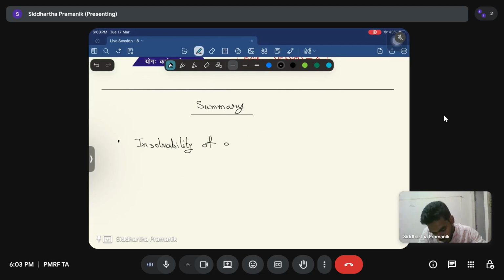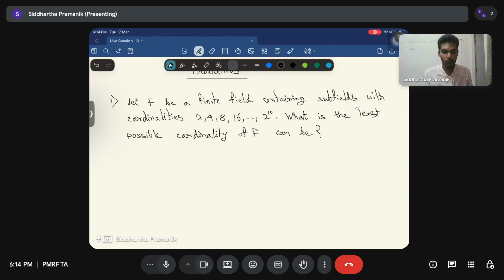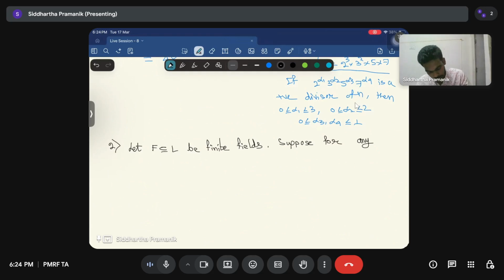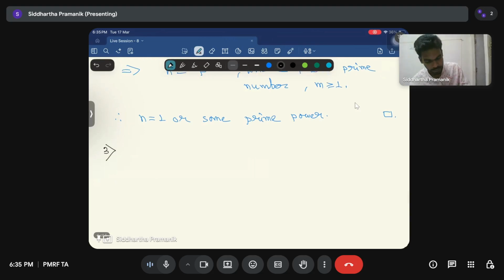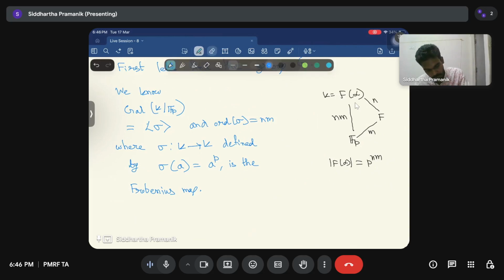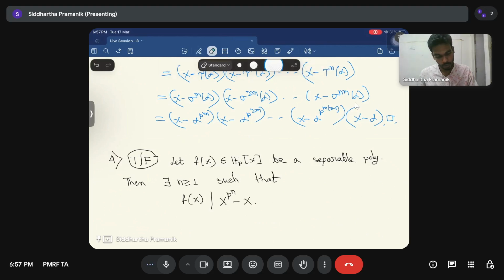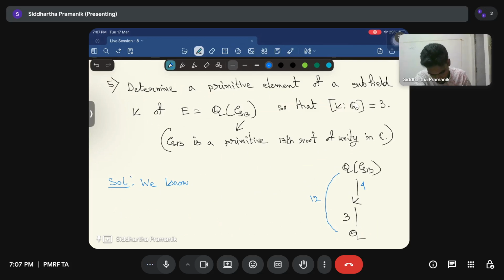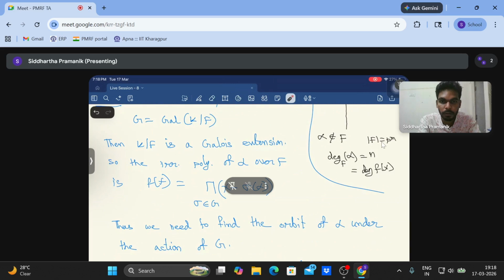Introduction to Galois Theory || Week-8 || Siddhartha Pramanik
Date: 17/03/2026
NPTEL Course
Course Instructor : Prof. Krishna Hanumanthu